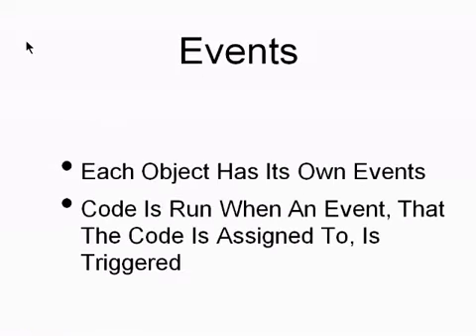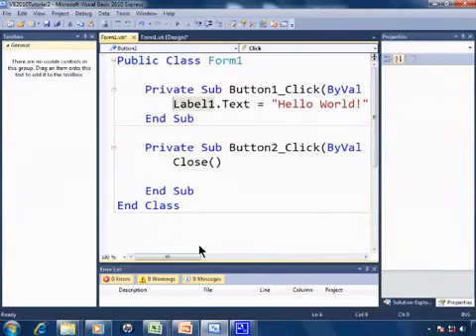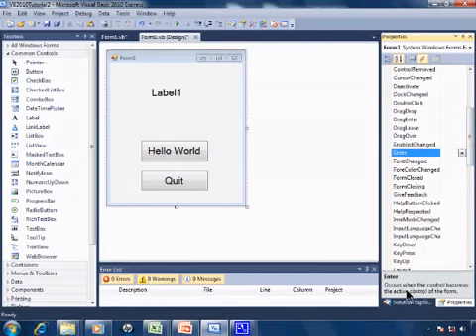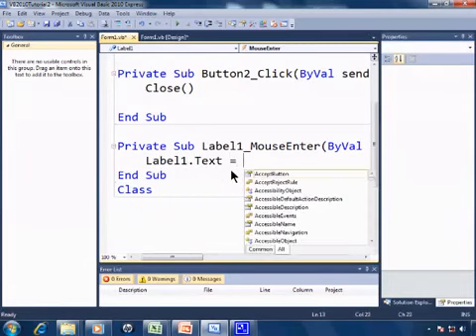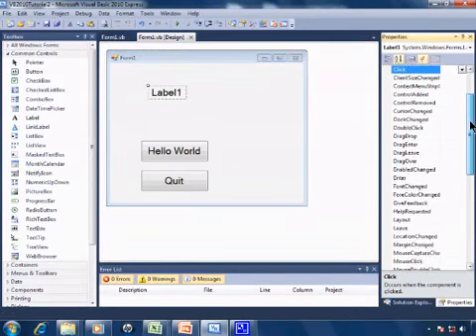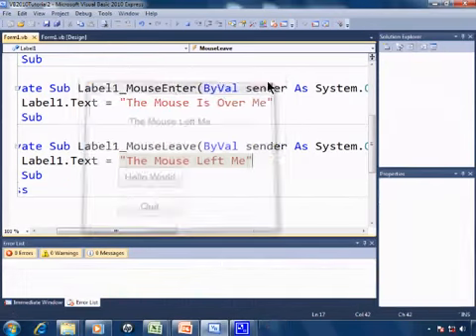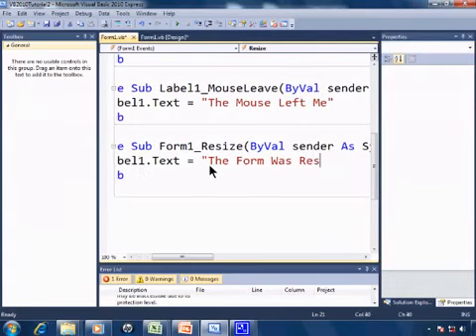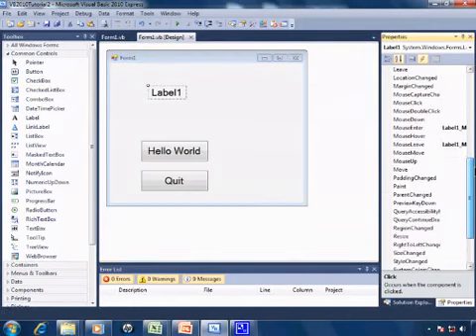Visual Basic 2010 Express Tutorial 2 Events 2